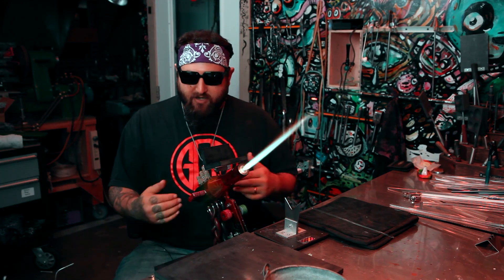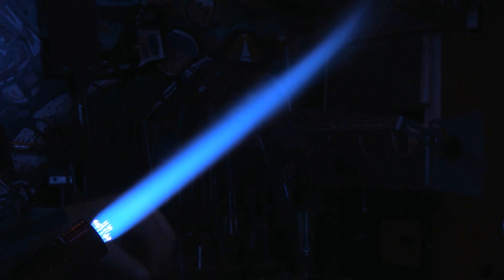Bench Trick: Flame Chemistry || REVERE GLASS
We're back with another bench trick for you guys. Dustin goes over a few different topics in flame chemistry to help you guys get the most out of your torch. Enjoy guys!

If you have a bench trick you'd like us to share, send it to and we'll share it with the world.